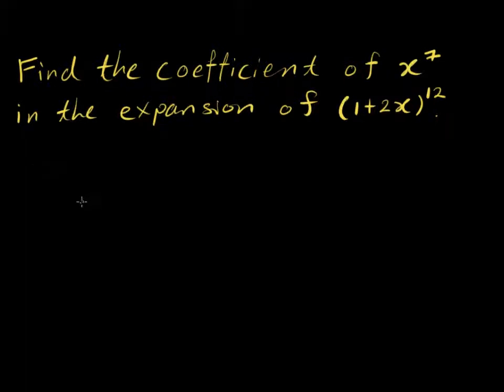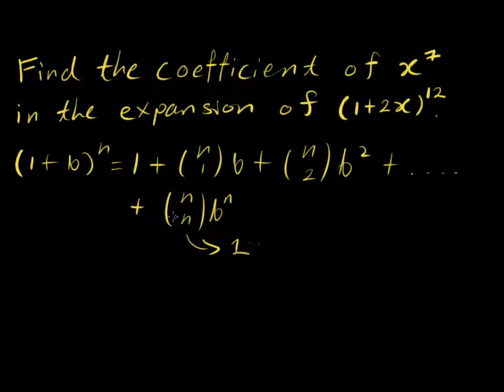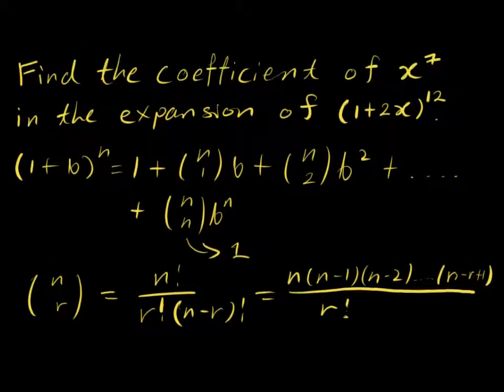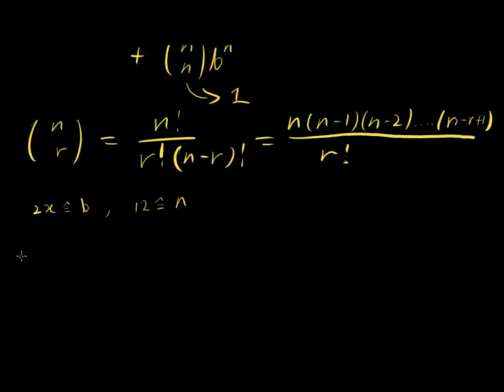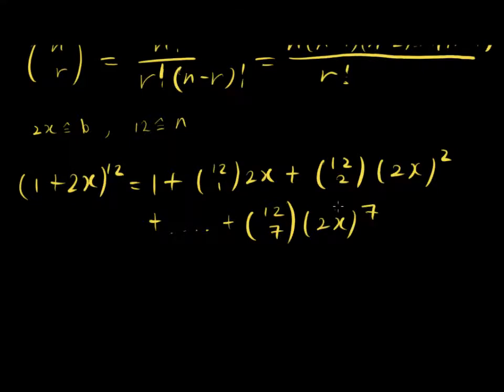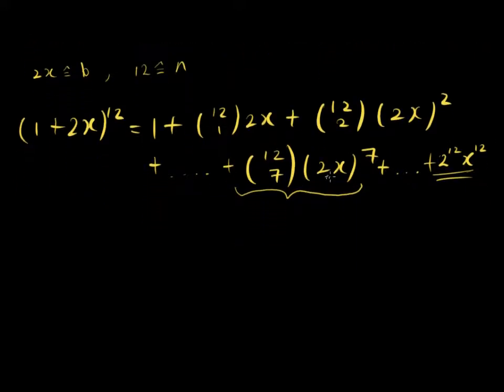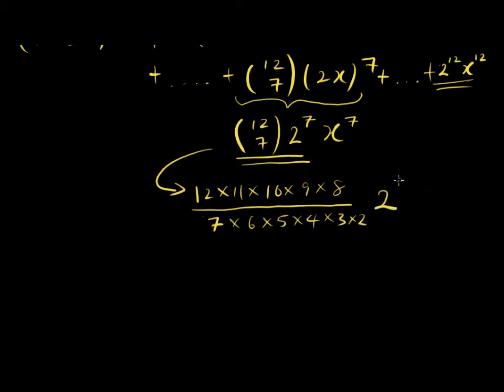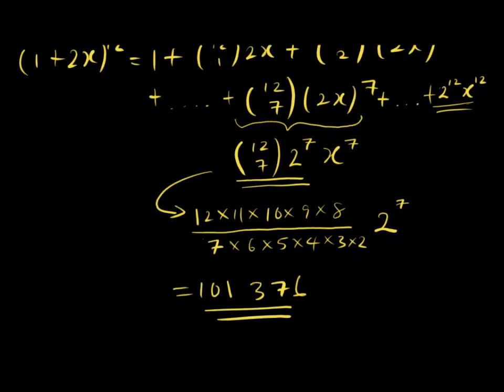Binomial Theorem :Basics :O Level Maths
Here we look at the expansion of type (1+x)^n